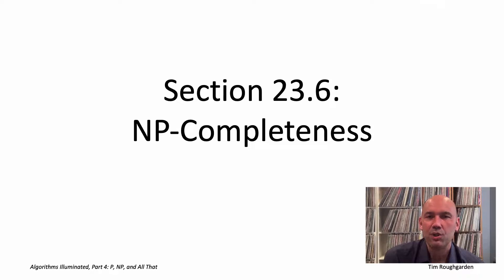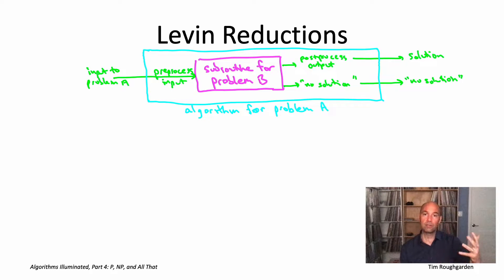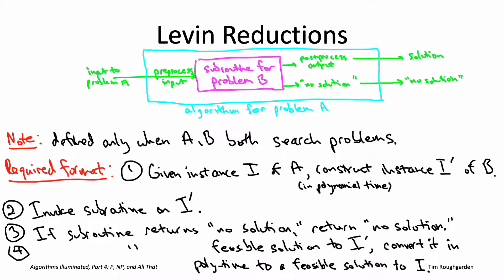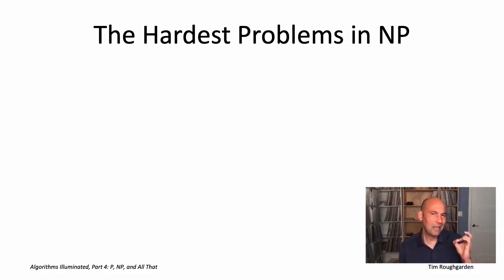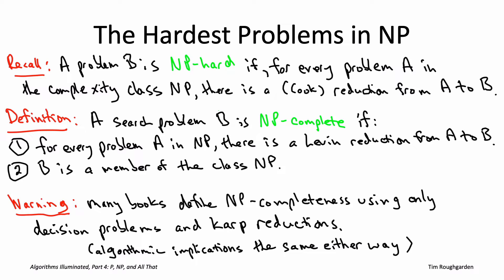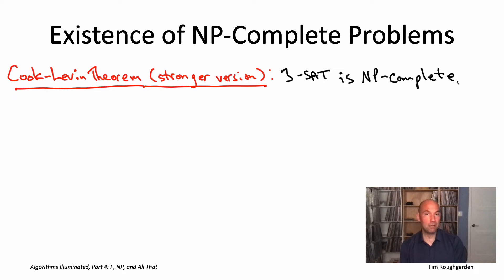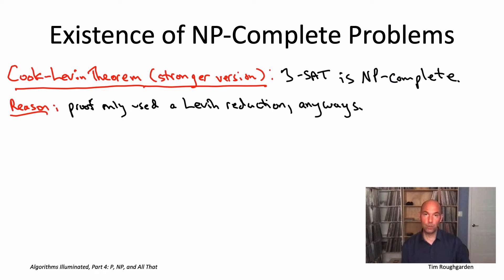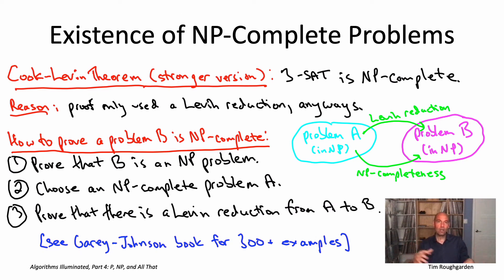Algorithms for NP-Hard Problems (Section 23.6: NP-Completeness)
An NP-complete problem like 3-SAT is universal among NP problems, simultaneously encoding every search problem with efficiently recognizable solutions.